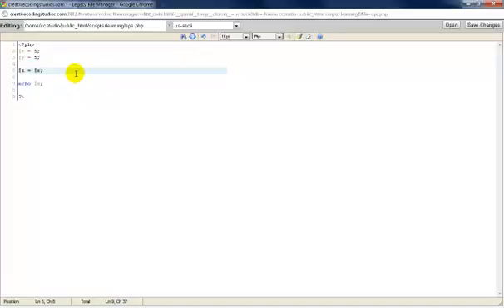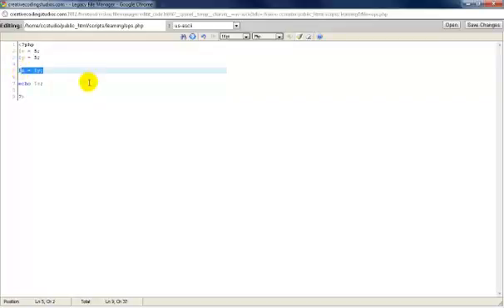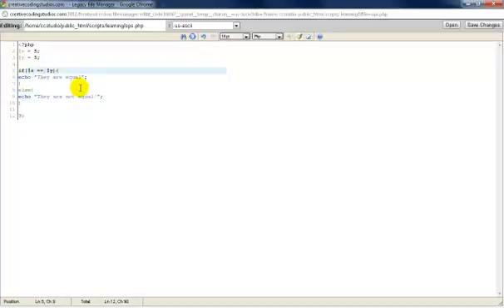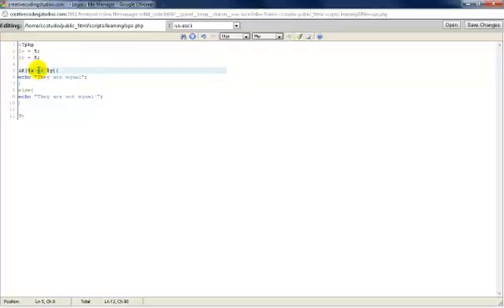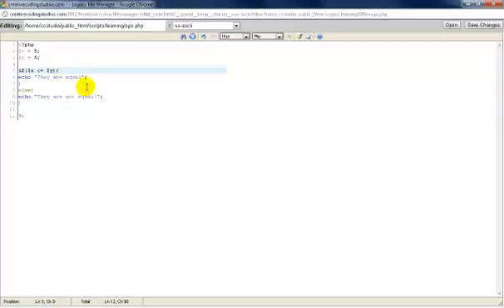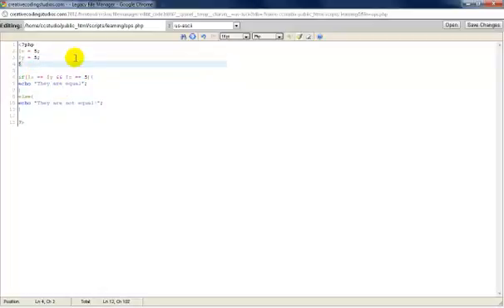PHP Operators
PHP Operators are used to perform operations on variables and values.
Learn the different operators that are available in PHP and how to use them.